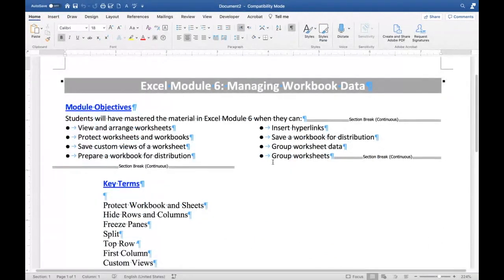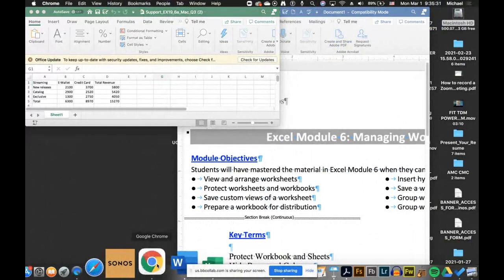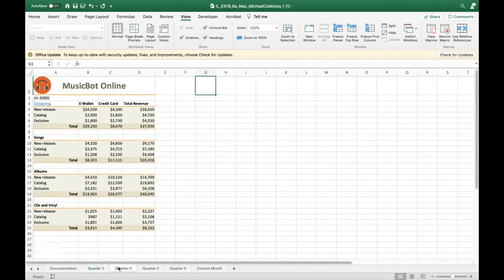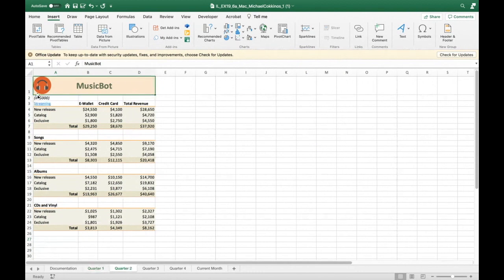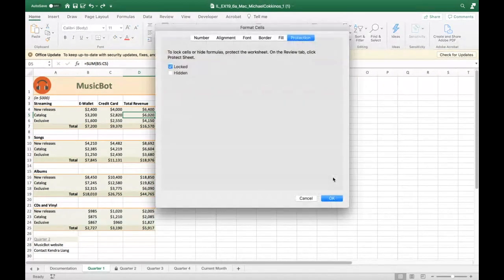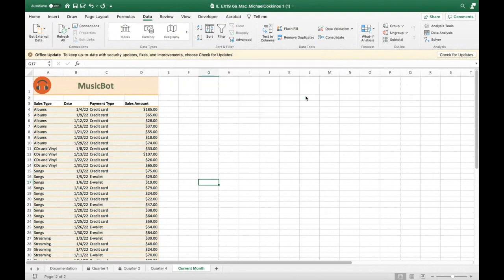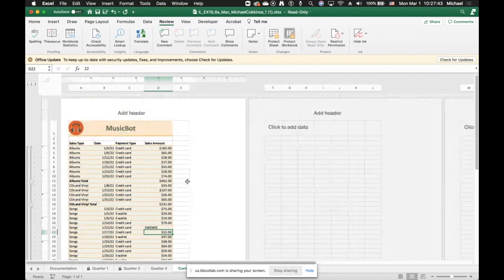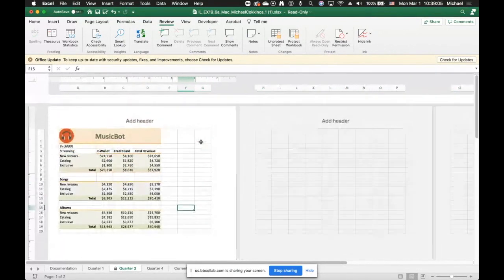Excel 6 Manage Workbook Data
Excel 6 Lecture Demo